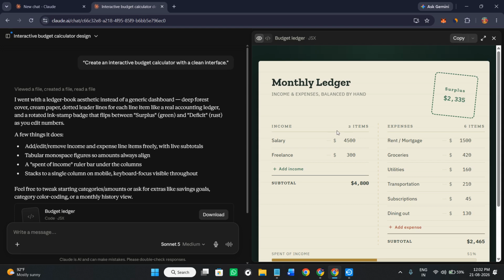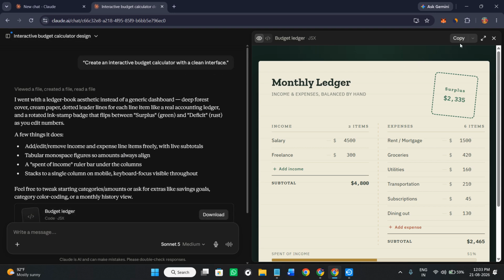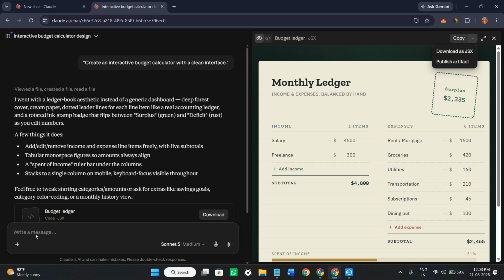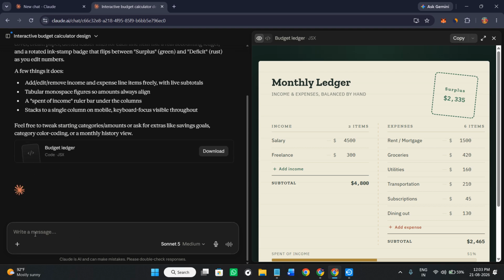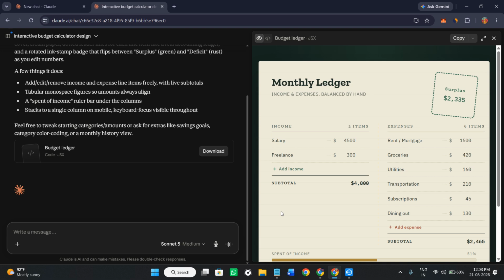How to Create an Artifact in Claude AI 2026 Full Guide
Welcome to Token Tutorials! In this video, I will show you How to Create an Artifact in Claude AI 2026 Full Guide.